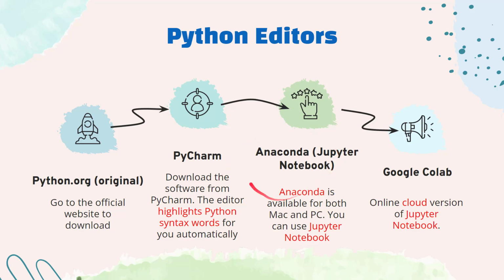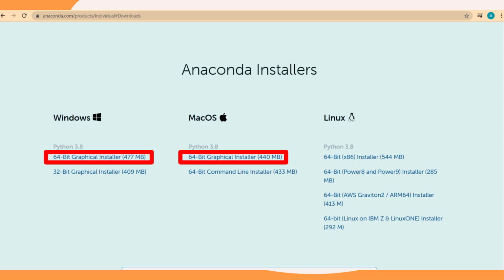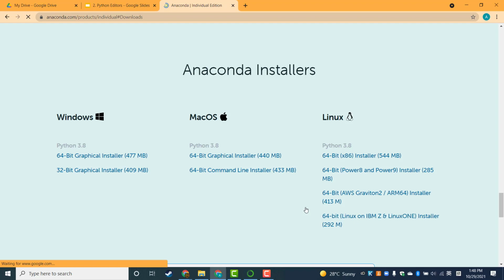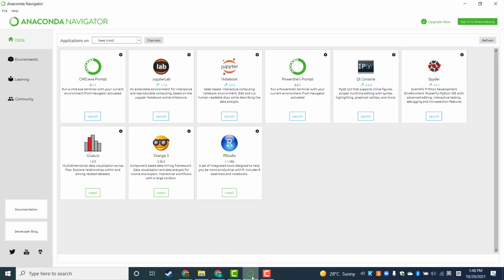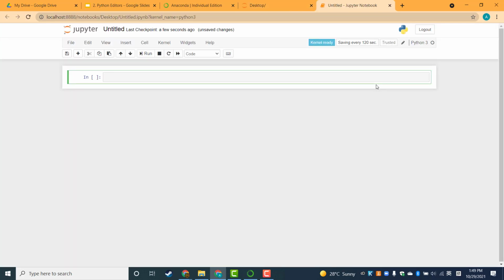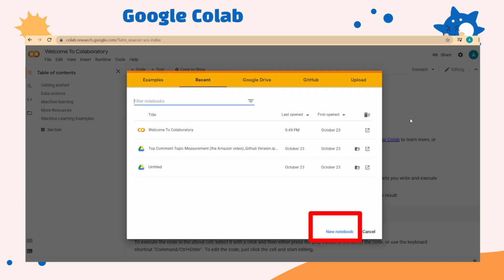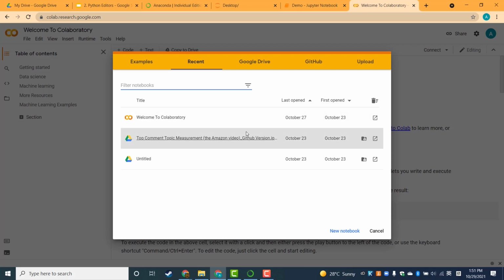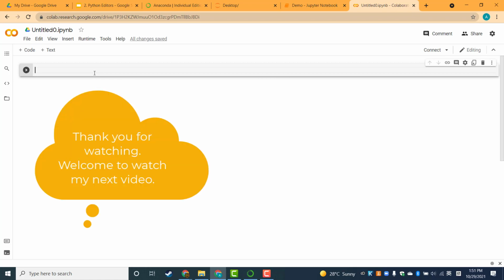2. Introduction to Python Editors | Anaconda, Google Colab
This video contains information on where to write Python coding: Anaconda and Google Colab.